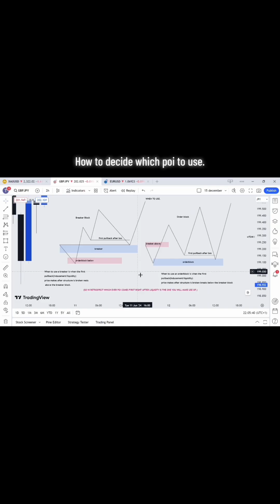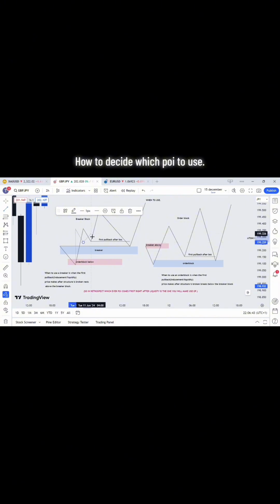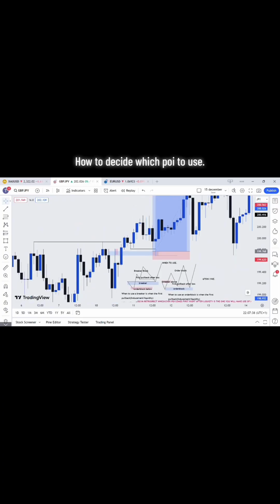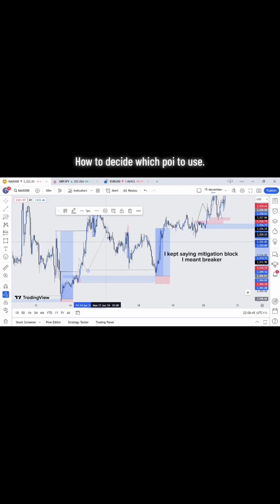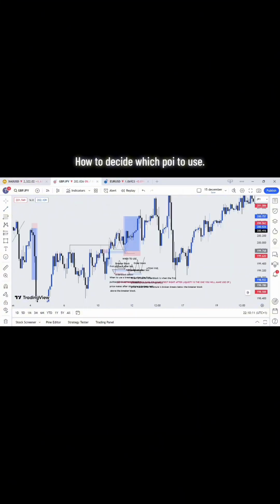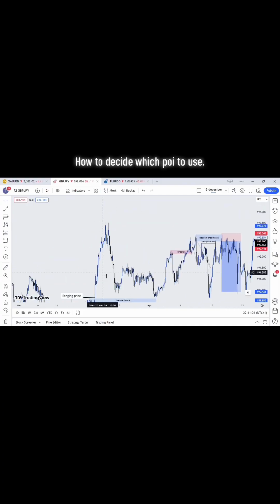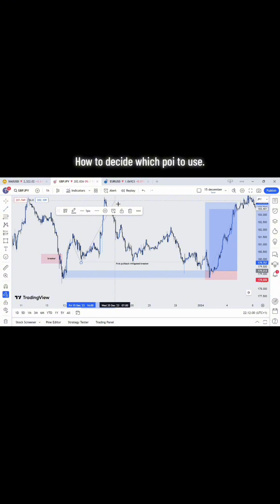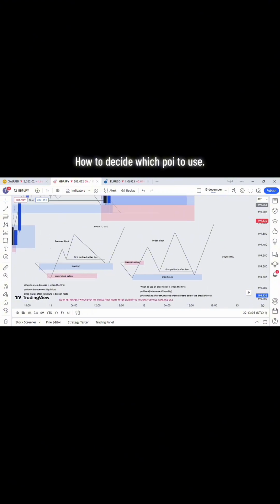7 How To Decide Which POI To Use Tony